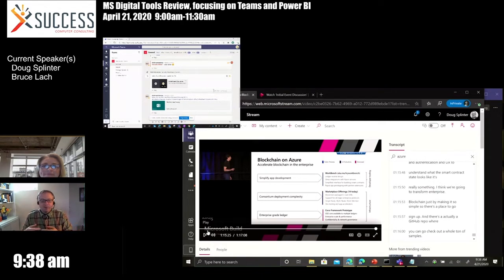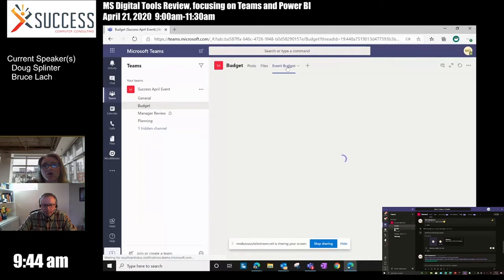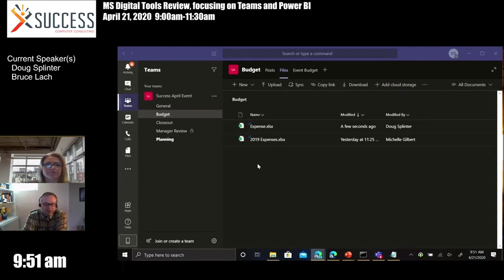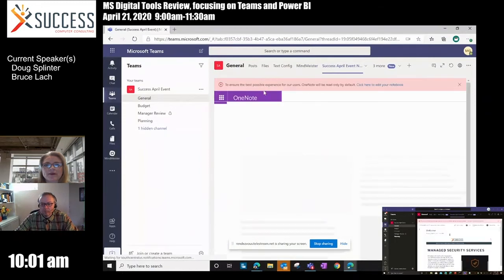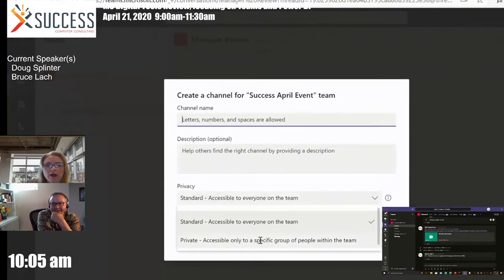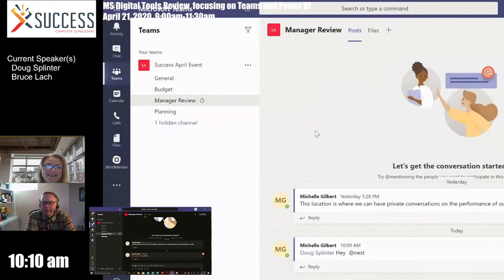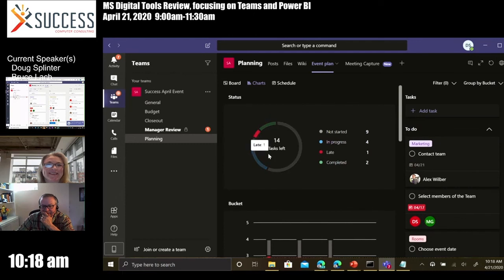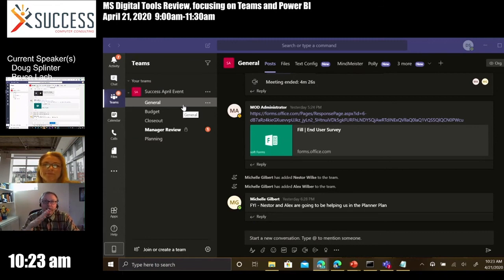Beyond Chat and Meetings in Teams - SUCCESS and MTC Virtual Live Event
Microsoft Teams is more than an instant message and video conferencing tool. This application connects you with the people, content, tools, and services you need to do your day-to-day work in one, centralized work space.